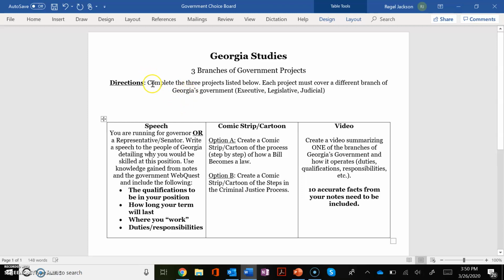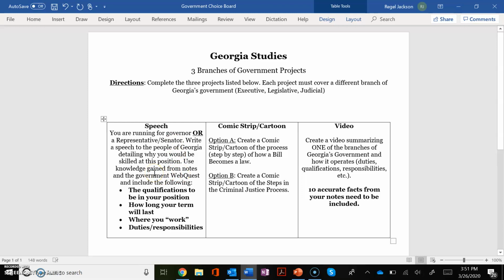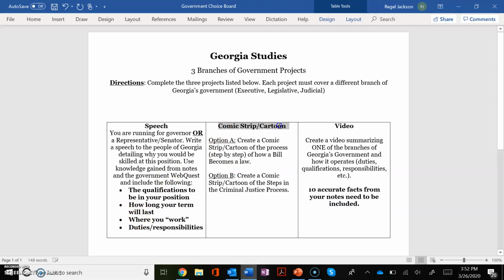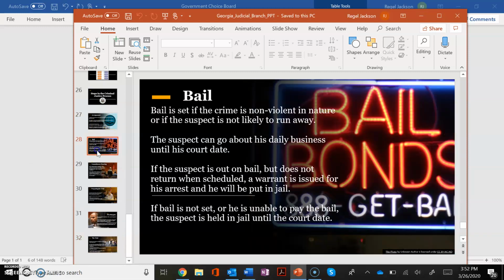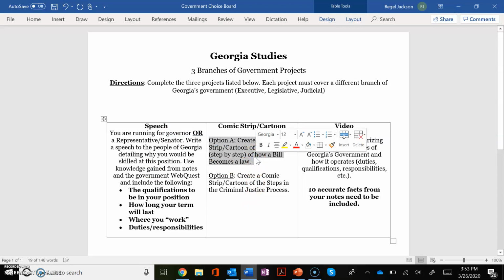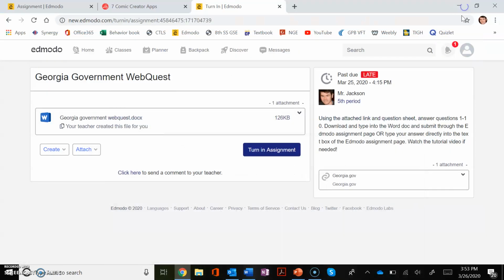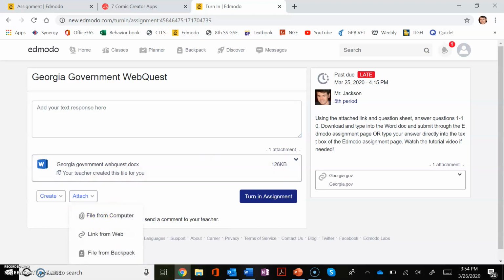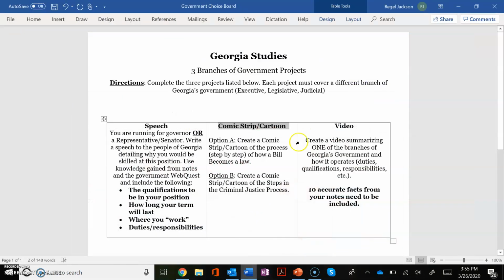3 Branches of Government Project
Watch to learn how to complete the Georgia 3 branches of government project.